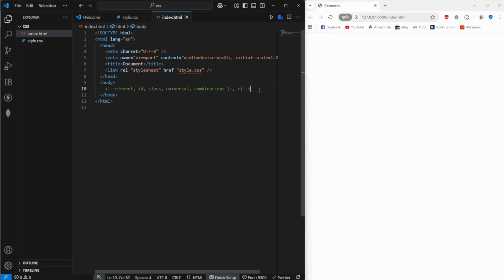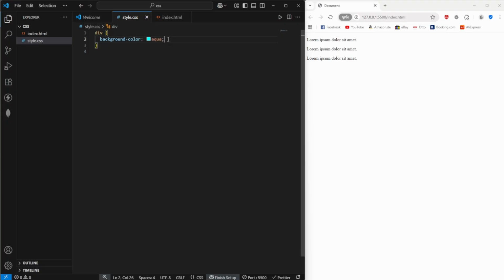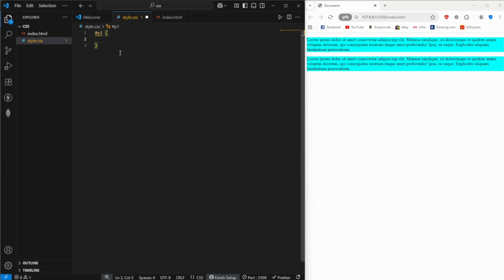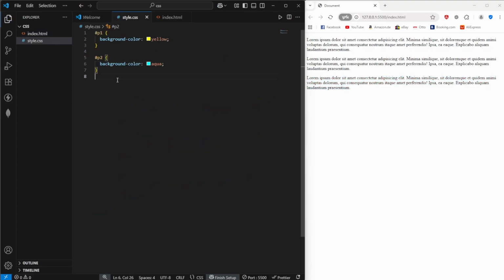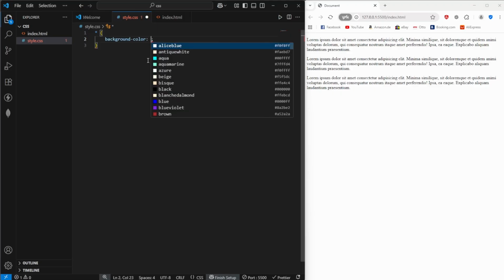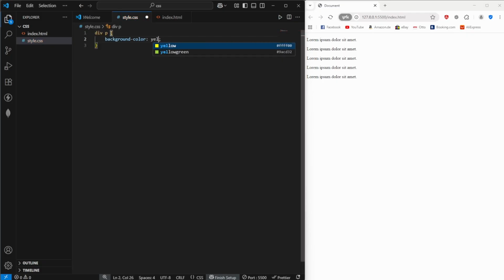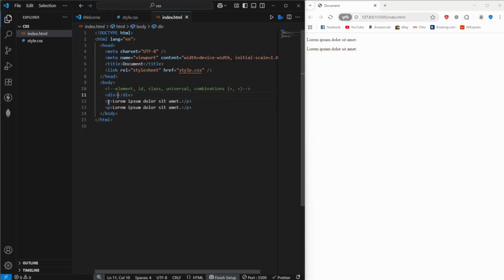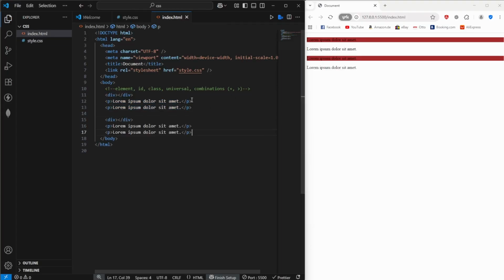Learn Selectors In CSS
Master CSS selectors in just minutes! 🚀 Learn how to target elements in your website with powerful CSS selectors. Perfect for beginners who want to style HTML like a pro.